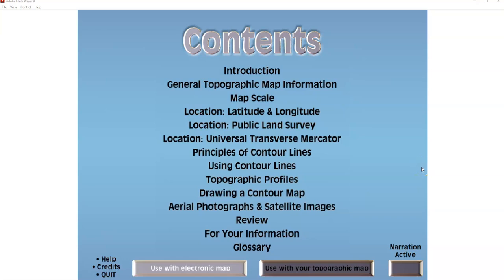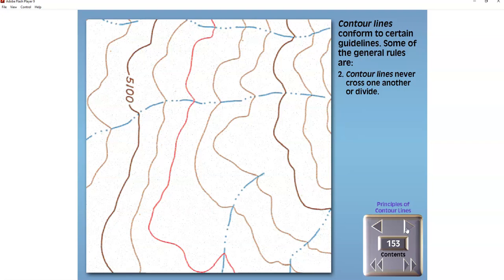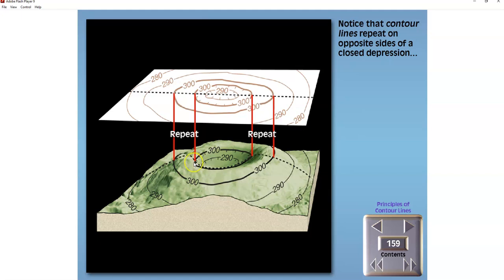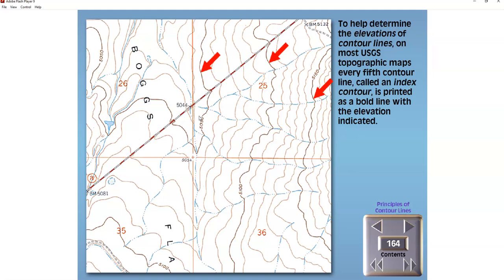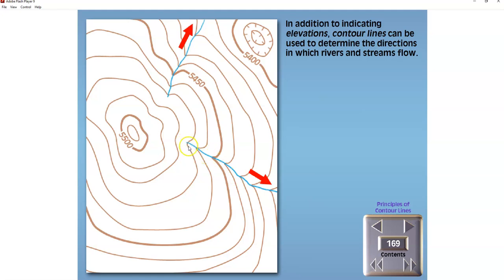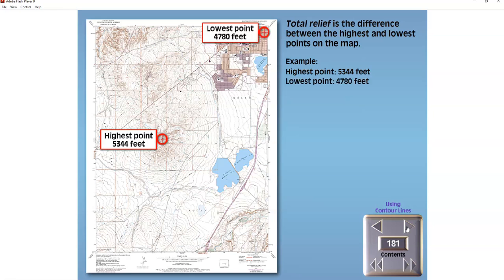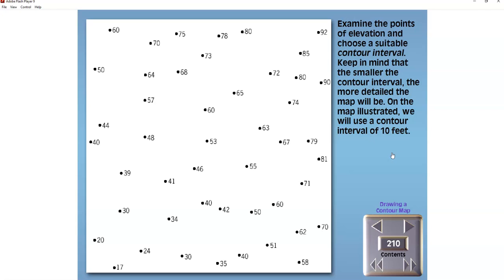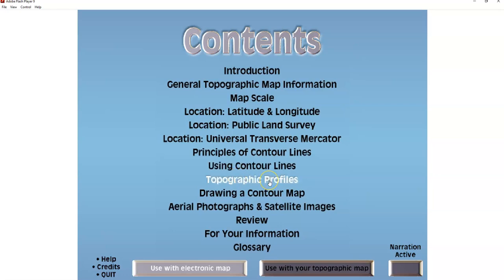Topographic Maps VIDEO 2